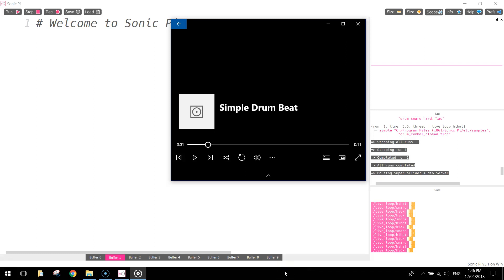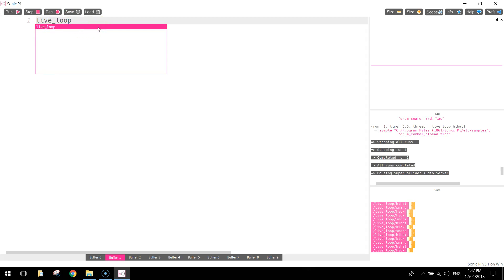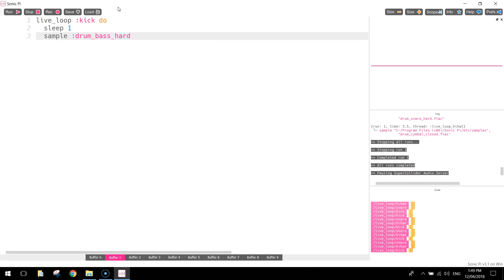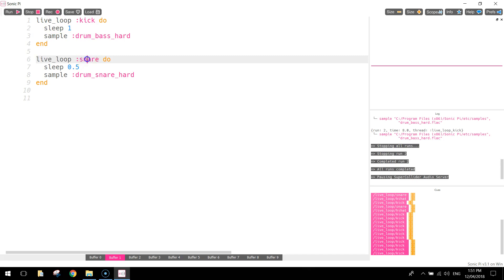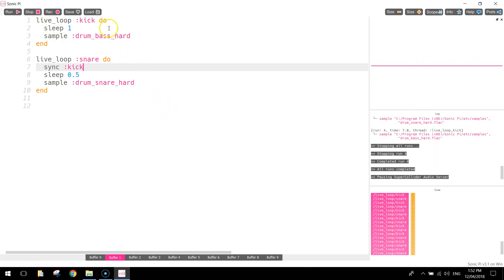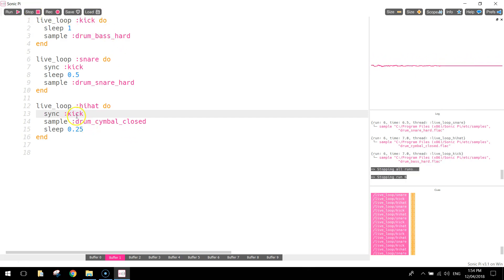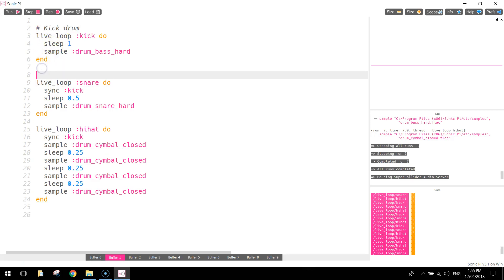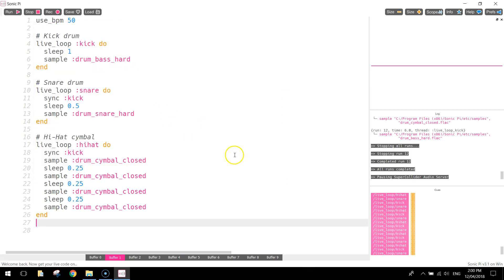Sonic Pi Tutorial - Live Loop Drum Beat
Learn how to code a simple live loop drum beat using Sonic Pi.